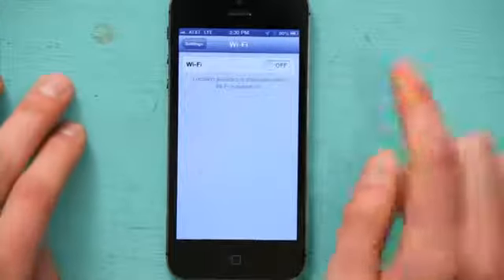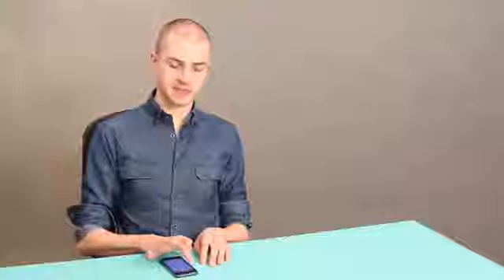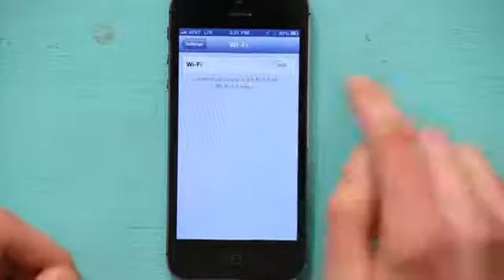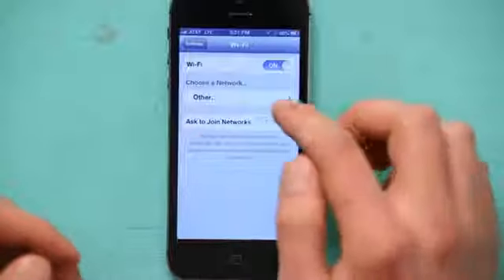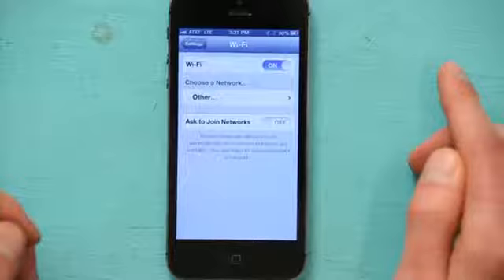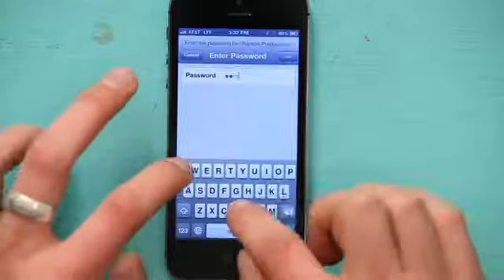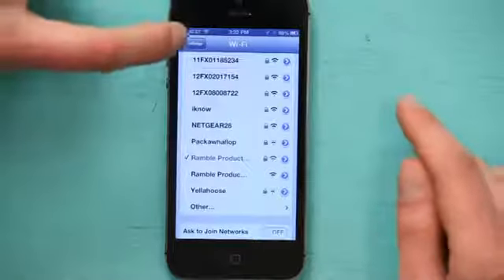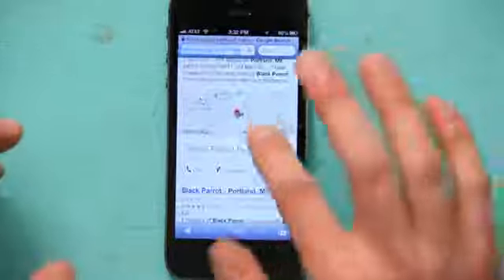How Can I Check to See if Wi-Fi Is Working on My iPhone?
How Can I Check to See if Wi-Fi Is Working on My iPhone?. Part of the series: Tech Yeah!. You can check to see if WiFi is working on your iPhone by keeping an eye out for a very specific icon. Check to see if your WiFi connection is working on your iPhone with help from an expert in the world of Apple retail in this free video clip.